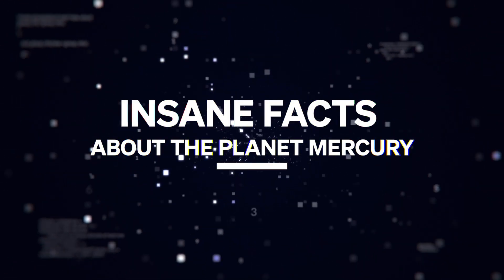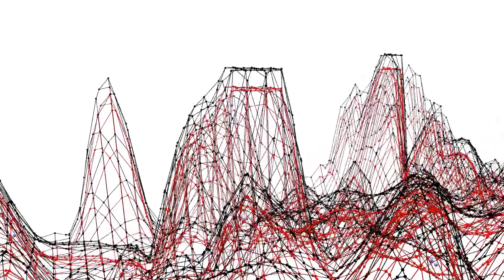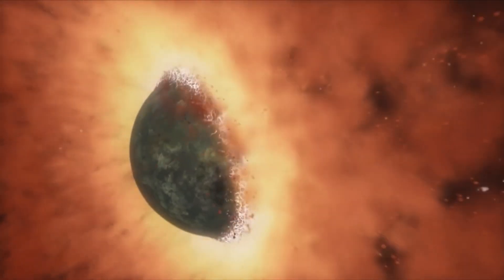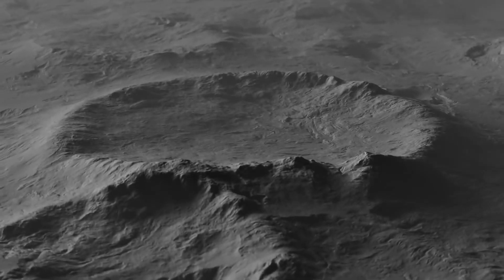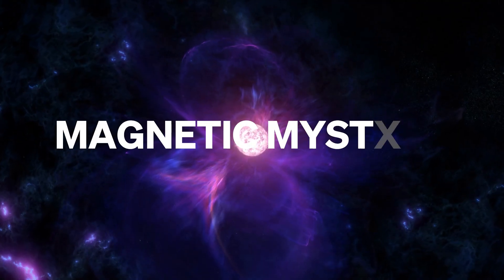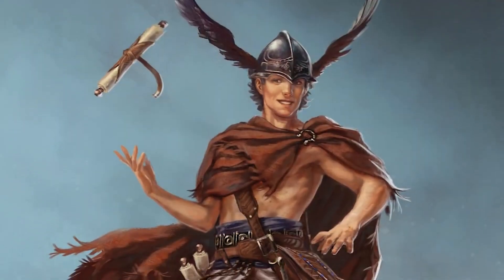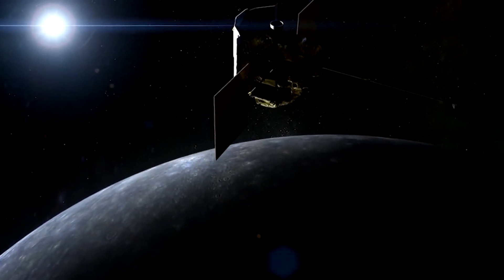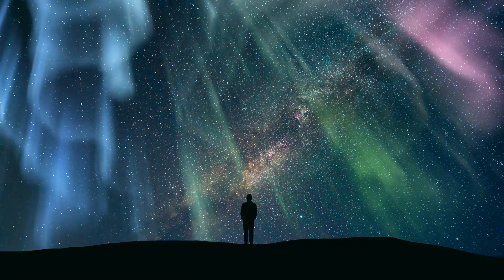Insane Facts About the Planet Mercury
Insane Fact About the Planet Mercury. In this video, we go over Insane facts about the plant Mercury.

If you Liked This Video, You Should Check Out These As Well!

Incredible Facts About the Planets in Our Solar System